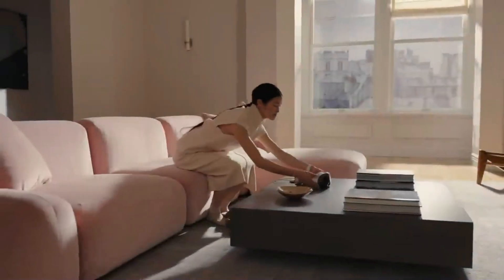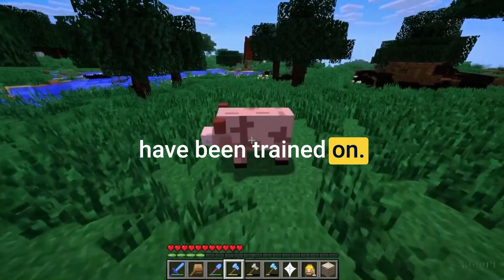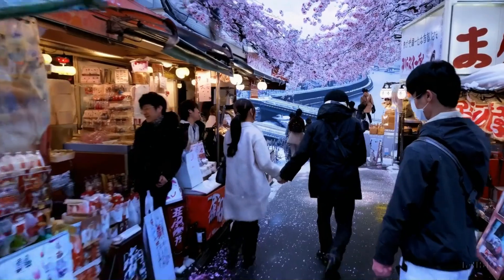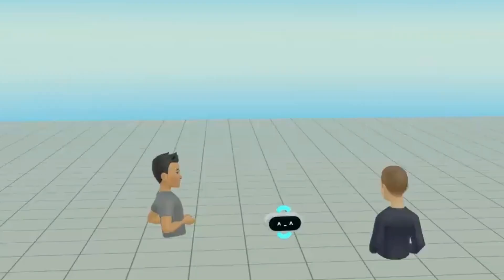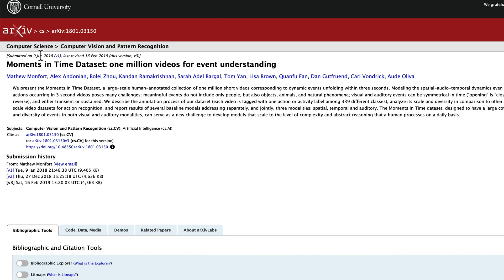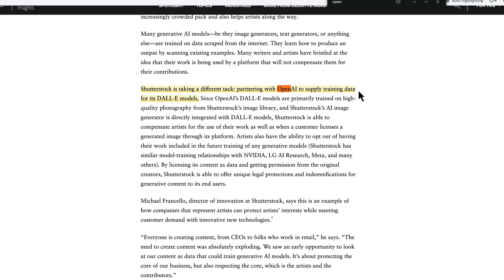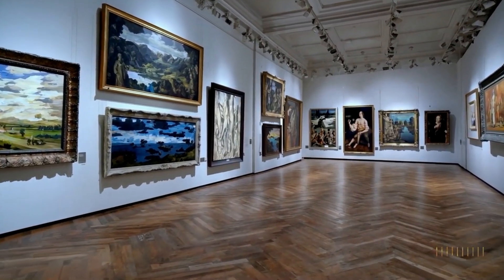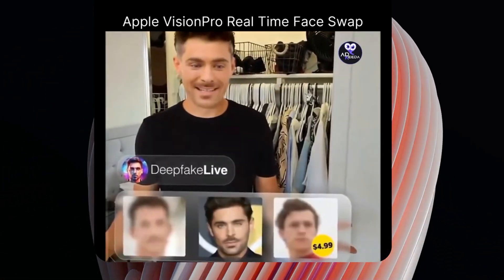How OpenAI Trained SORA & What CTO is NOT Saying...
We will be able to generate new AI environments & modify our existing environments when capabilities of OpenAI Sora merge with what Apple calls Spatial Computing enabled now by Apple Vision Pro. While now, in 2024, these technologies exist in silos, eventually all technologies merge. Think how every phone now has touch screen, apps and powerful cameras.

I hope that this video provides a moment of zooming out and provides a perspective into how every development happening at Big Tech companies come together in unison and how the world might look like in the future (near future at that). Curious to hear your thought what do you think?

⬇️Resources mentioned in this video⬇️
- Open AI Sora Technical Report "Video generation models as world simulators"
- An Image is Worth 16x16 Words: Transformers for Image Recognition at Scale

Bye!